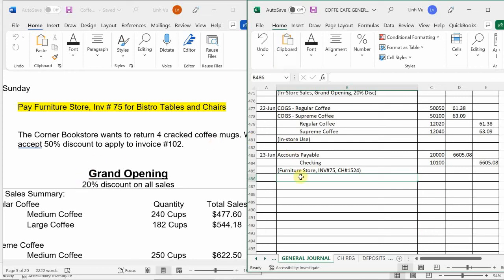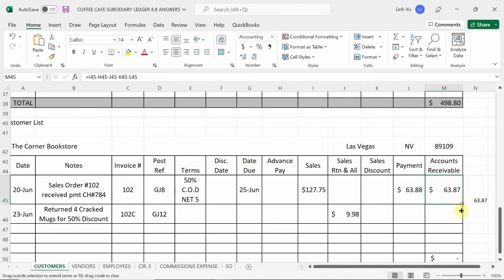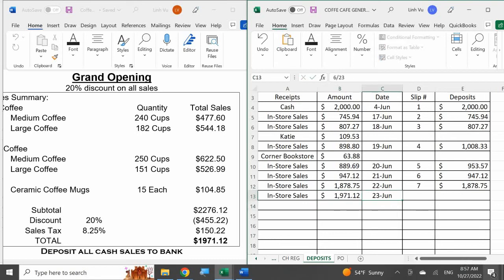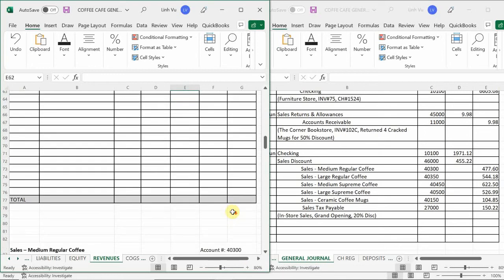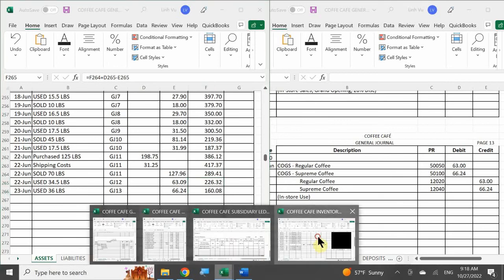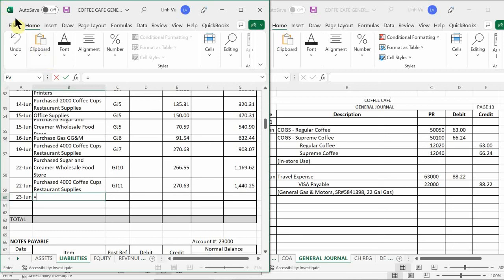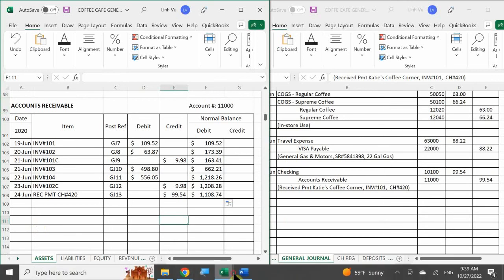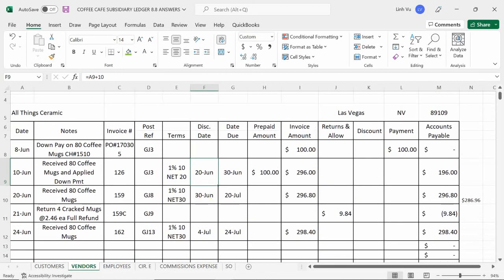AM ACCT 8.8 COFFEE CAFE W4 P3